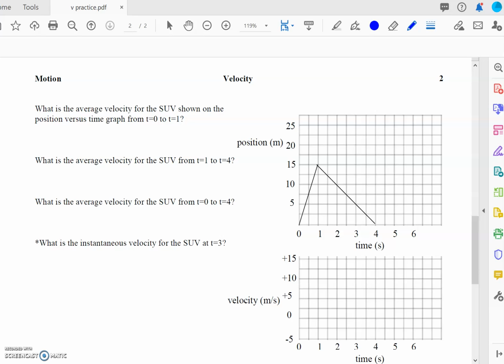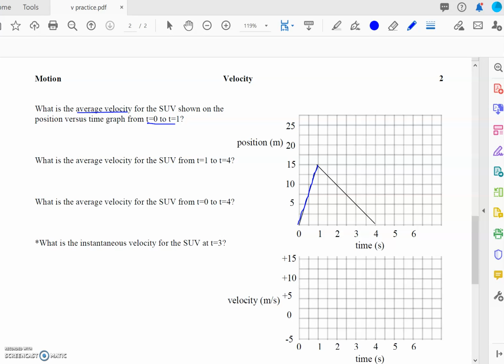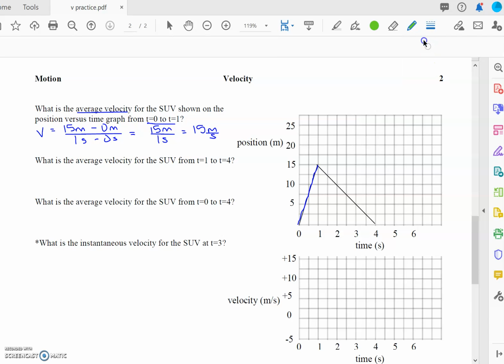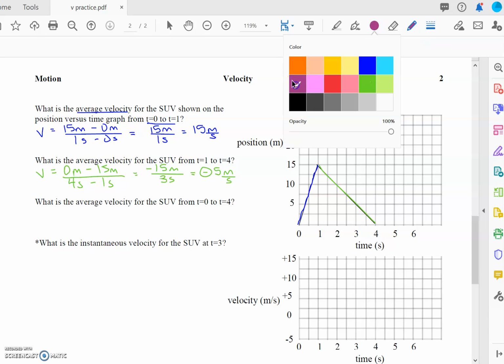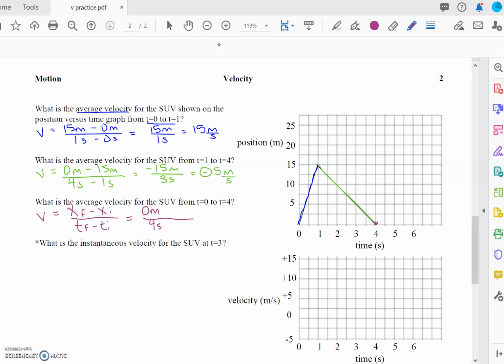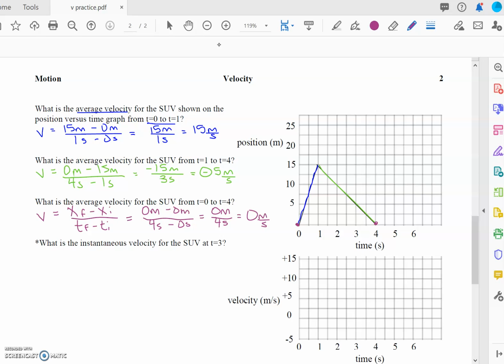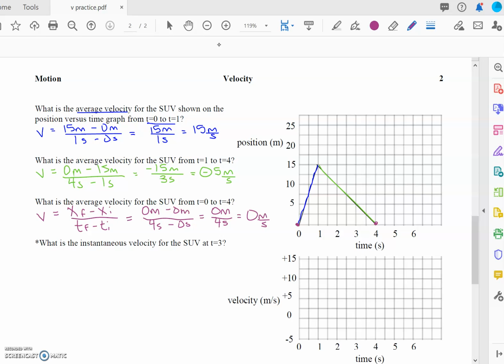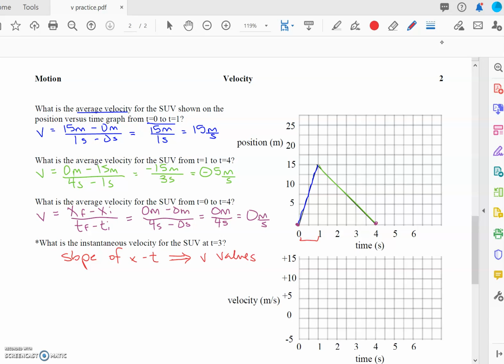Velocity problems #3 ISS